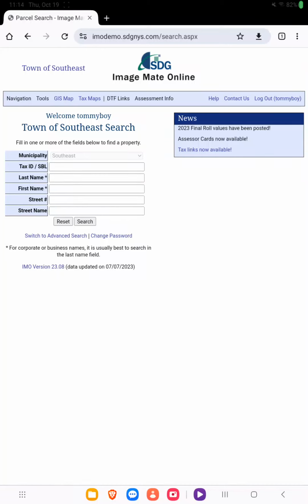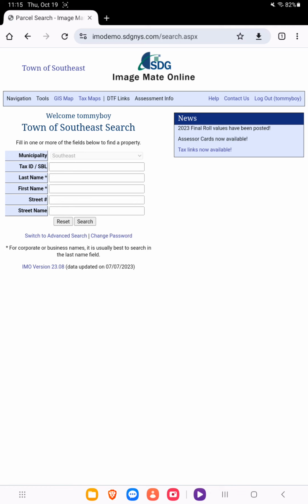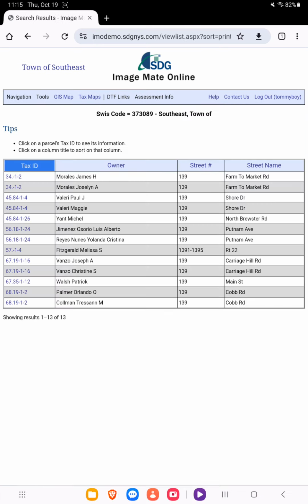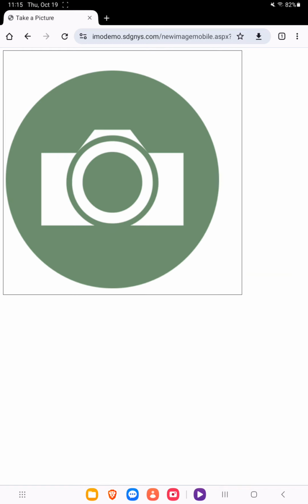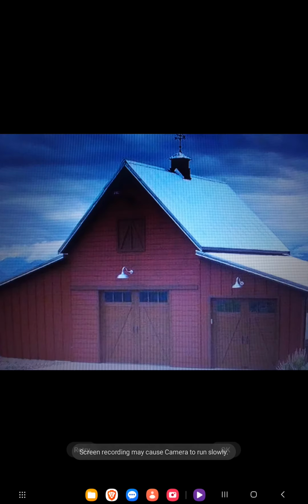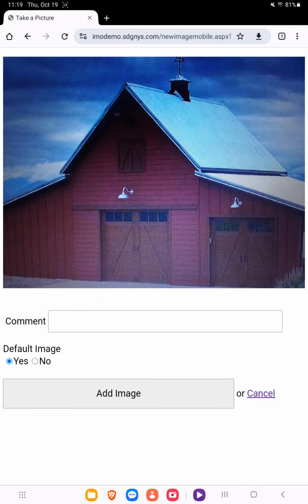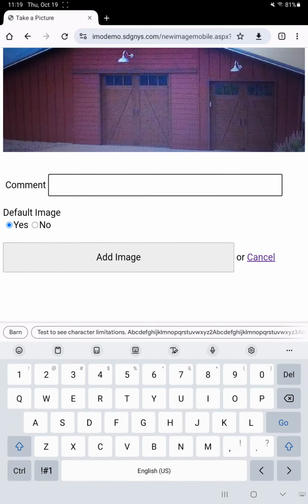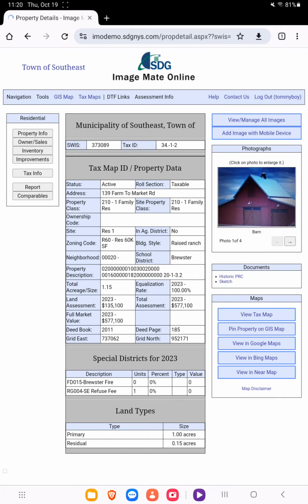IMO Capture tutorial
How to use the IMO Capture feature which allows a user to take a picture and easily upload it to IMO.